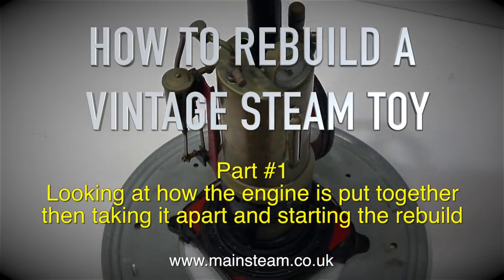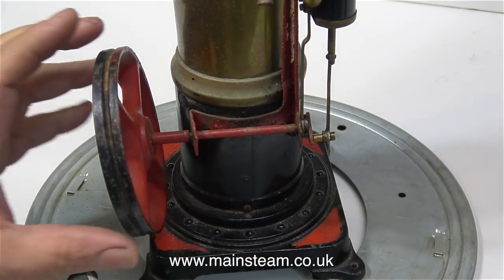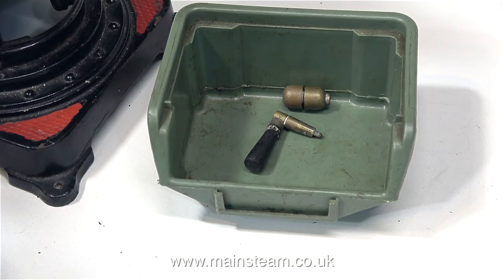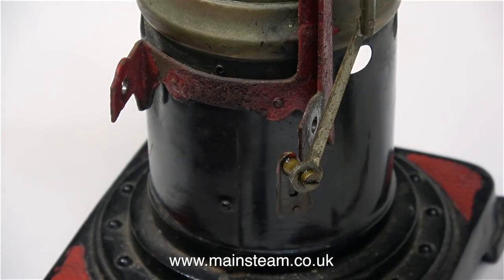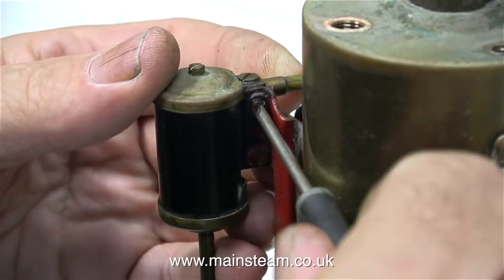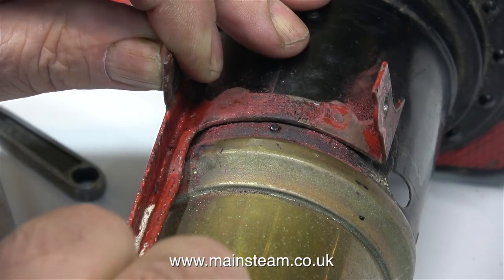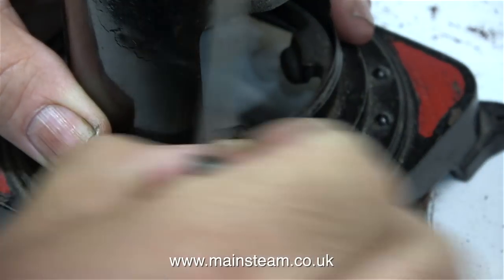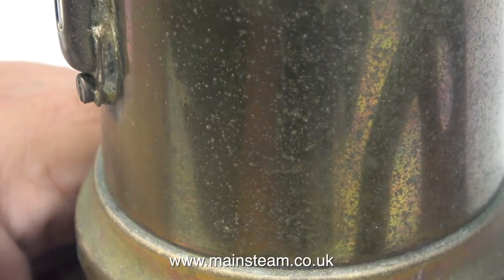HOW TO REBUILD A VINTAGE STEAM TOY - PART #1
How To Rebuild A Vintage Steam Toy - Part #1 This is not the kind of steam engine that I normally work on, and it is in an extremely poor mechanical condition. I do like a challenge though - and I thought this would make an interesting short video series. IF YOU WOULD LIKE TO HELP ME TO MAKE MORE OF THESE VIDEOS BY BECOMING A PATRON OF MY YOUTUBE CHANNEL VIA "PATREON", OR ALTERNATIVELY IF YOU WISH TO SUPPORT ME VIA 'PAYPAL" TO HELP FUND THE PRODUCTION OF THESE SPECIALIST MODEL STEAM ENGINE TUTORIAL VIDEOS - PLEASE GO TO: